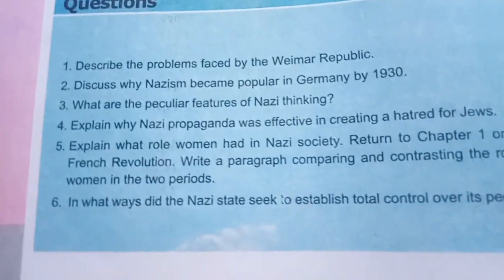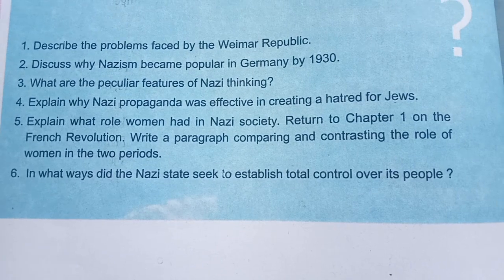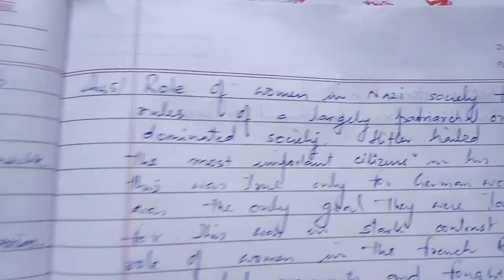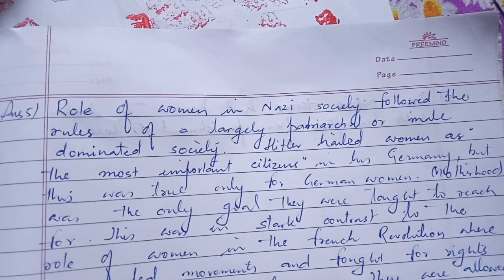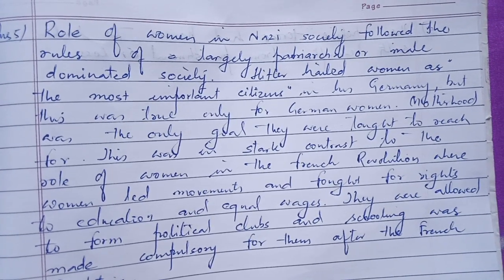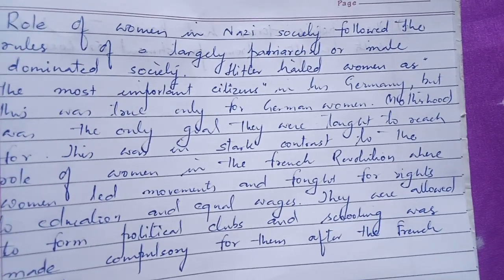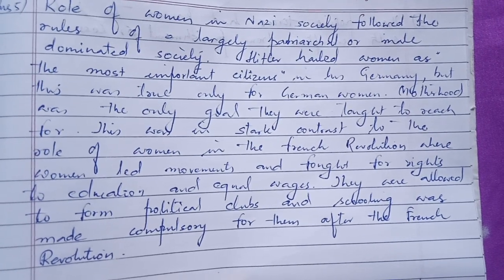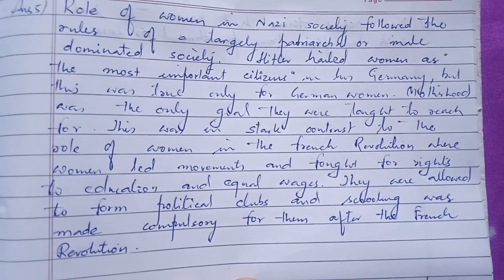Q. 5( Nazism and Rise of Hitler)